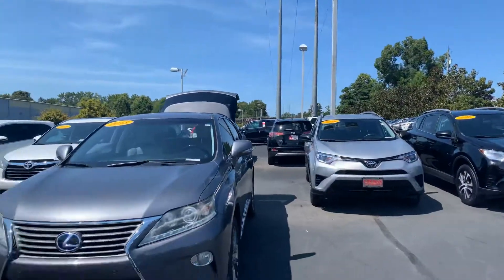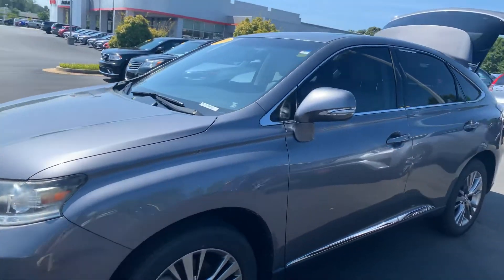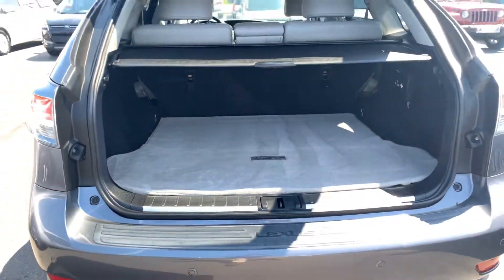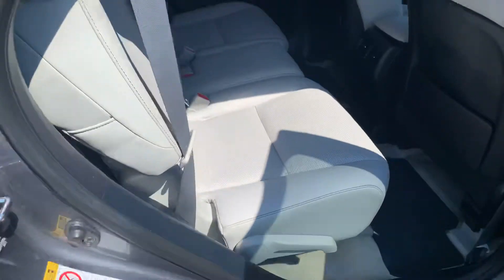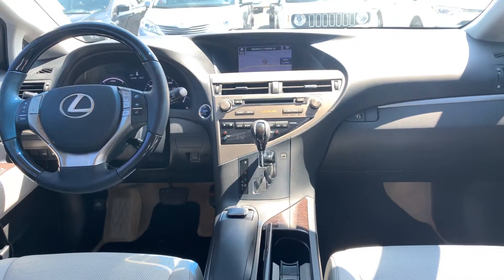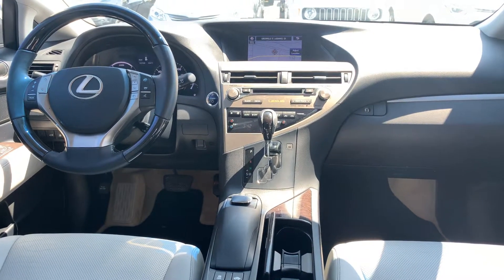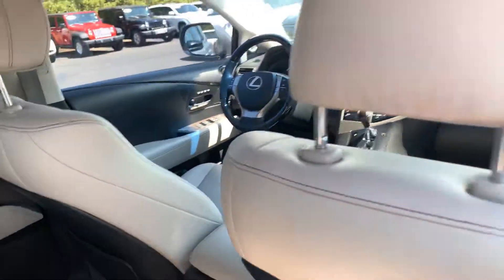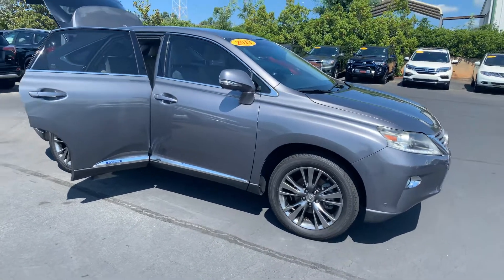2013 Lexus RX450h from Wanda